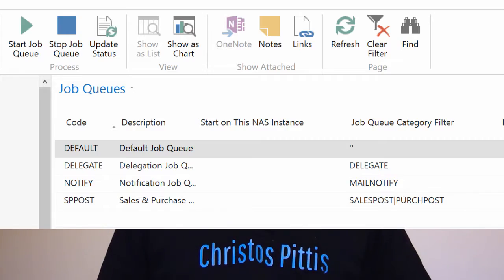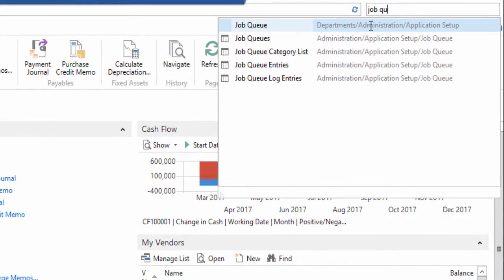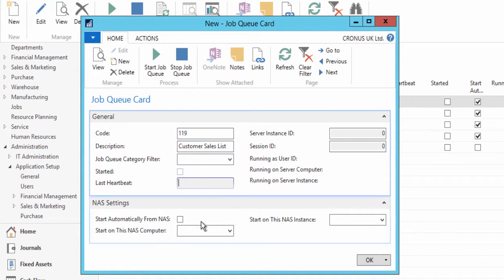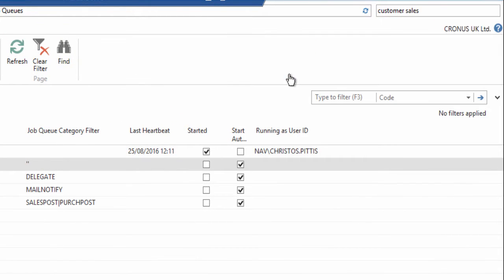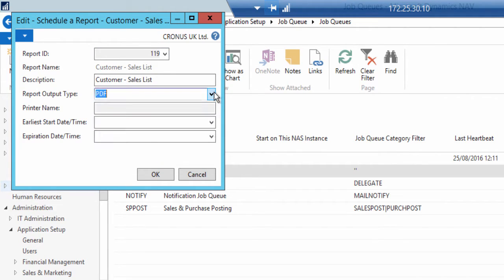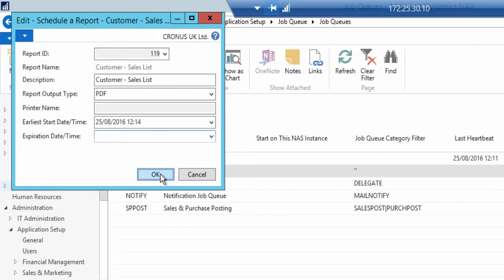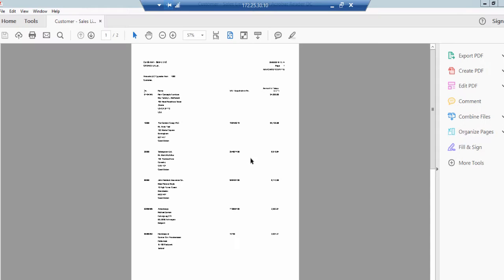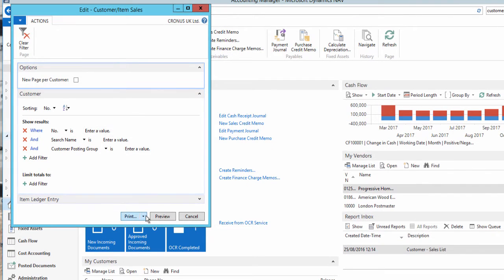How to Schedule Reports with Job Queues in Microsoft Dynamics NAV 2016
Schedule Reports: How to Schedule Reports with Job Queues in Microsoft Dynamics NAV 2016

Hello everyone, thanks for your time. My name is Christos Pittis, and I am a Microsoft Dynamics NAV Consultant. In this episode, I am going to show you how to schedule reports with job queues in Microsoft Dynamics NAV 2016.
You can plan a report to keep running at a particular date and time. Booked reports are entered into the job queue and prepared at the expected time, like other jobs. You can save the prepared report to a file, for example, an Excel, Word, or PDF, print it to a chosen printer, or procedure the report as it were. If you spare the report to a document, then the handled report is sent to the Report Inbox, where you can see it.

You can plan a release from the job queue on your Role Center or the request page when you open a report.
Open your Microsoft Dynamics NAV 2016 Windows client and search for the Job Queues page. Click on it. You can just start the Default Job Queue and is good enough but in this example, I will create a new one so to complicate things . Click on the New button at the top so to create a new Job. In my example I enter the following details:
Code = 119
Description = Customer Sales List

Hit the Start button at the top. Alternatively, you can have this Job started automatically from NAS.  This option is useful when a job will need specific permissions, when a job has a heavy usage of resources, or when you want to separate of job queues. To do so, you specify startup parameters for NAS services.
Click OK to close the page. As you have noticed the Started field contains a check mark.

Now let’s schedule the report to run based on the preferred date parameters. In my example, I search for the report 119 Customers - Sales List. I set the “Amounts (LCY) Greater Than” to £1,000 and then we find and click on the Schedule option which can be found under the Print button.

*Hit the small down arrow*
The Edit – Schedule a Report – Customer – Sales List page pops up.
In the “Report Output Type” field I usually select PDF. You can utilize the following options as well:
1. Word
2. Excel
3. Print
4. None (Processing only)

In the “Earliest Start Date/Time” enter something like 26/08/2016 10:22
 The “Earliest Start Date/Time” field Specifies the date and time on which you want to run the report.
If there are no other jobs in the job queue at the scheduled time, then the report will be processed. Otherwise, it will be processed when the job queue is available.

Click OK to close the page.
Now go to the HOME menu and check the Report Inbox section on your Role Centre. Refresh the page and the report will show up based on the “Earliest Start Date/Time” you’ve setup before. If you double-click on it, the PDF will open.
Let me schedule another report to see what happens. I am scheduling report Customer Item Sales and as you can see it comes sorted in the first line.

Thanks for reading this blog post and watching my YouTube video.

Christos Pittis
Microsoft Dynamics NAV Consultant